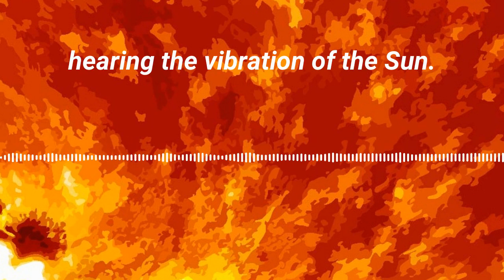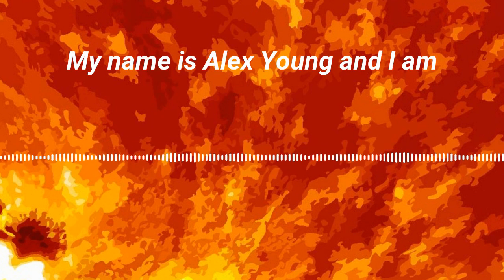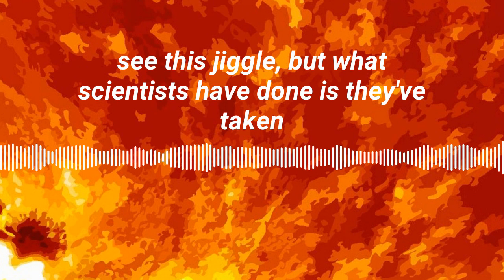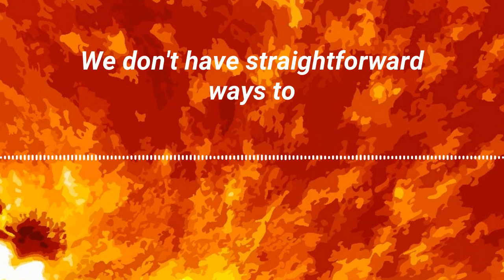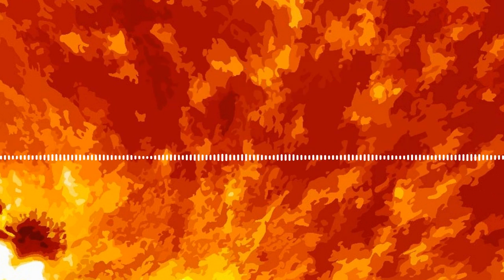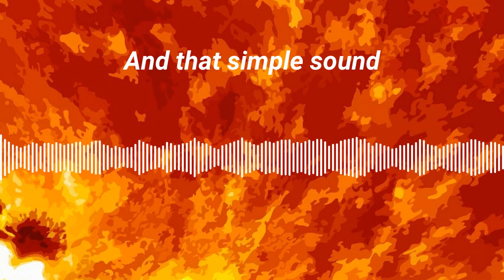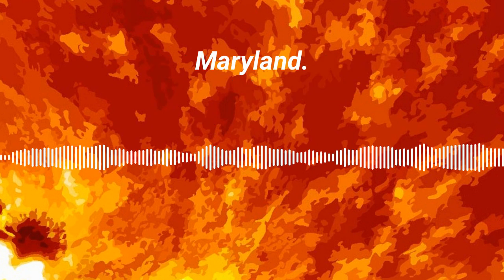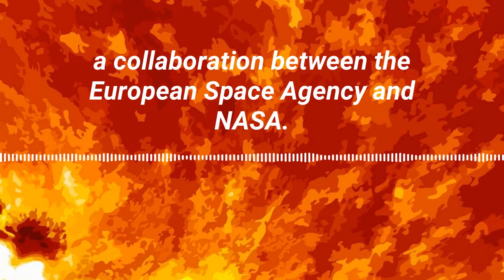The sound of the Sun